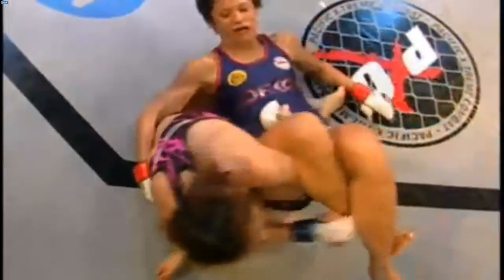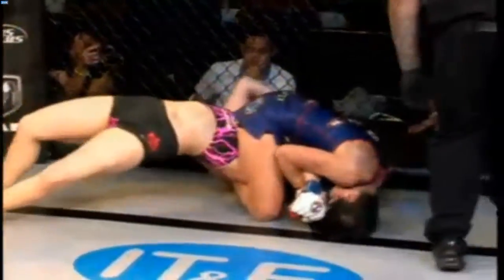Tessa Simpson vs. Satomi Takano Omoplata to mounted crooked triangle americana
vs. Satomi Takano in PXC